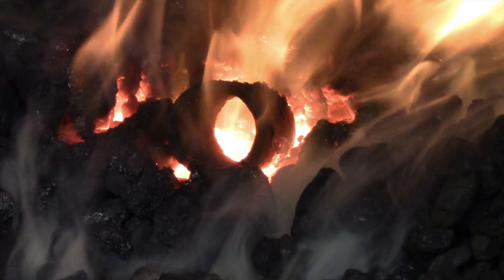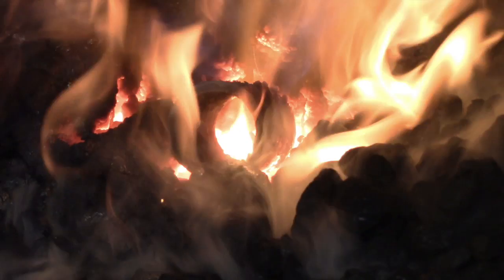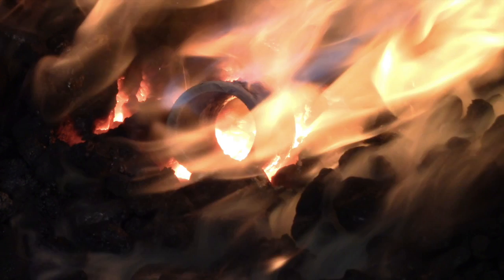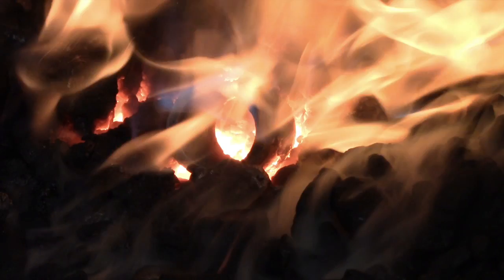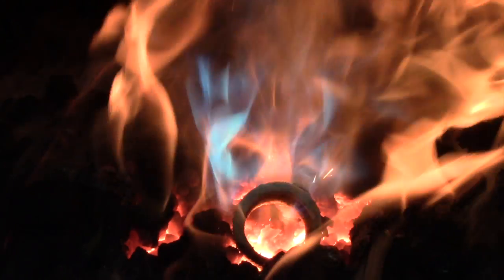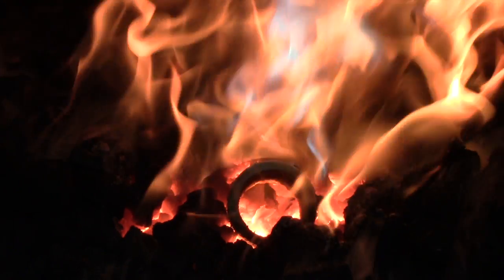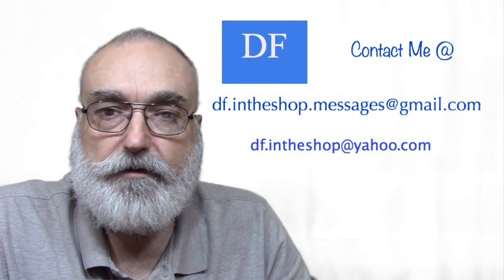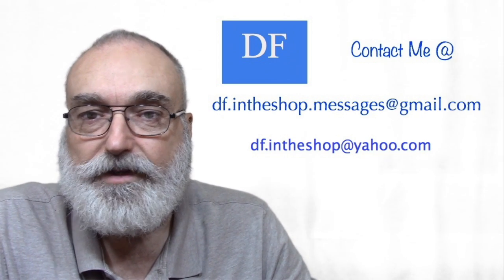Blacksmithing for Beginners - Metal Fume Fever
Blacksmithing for Beginners -  Metal Fume Fever.   Welding or burning galvanized metal can pose a great health risk.  This video is a brief overview of the problem.